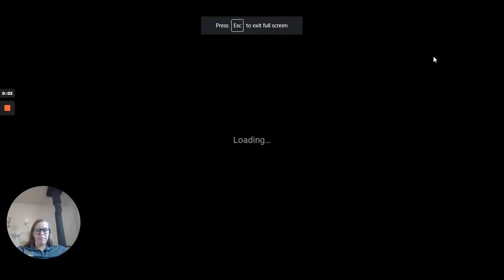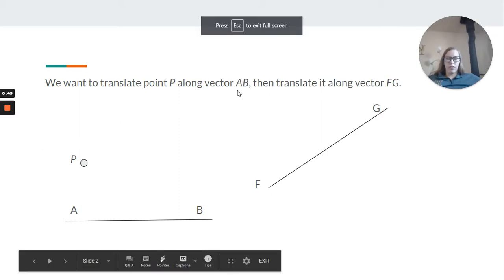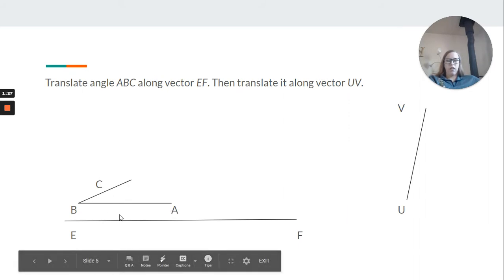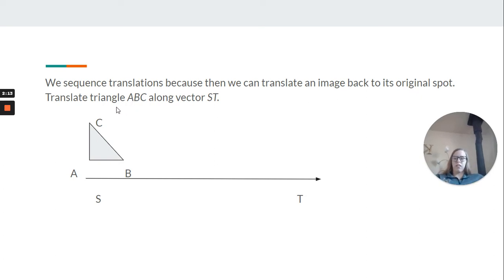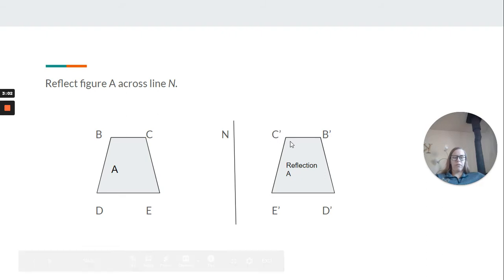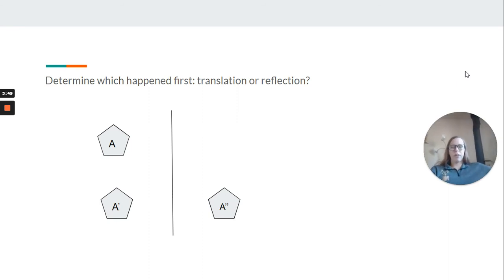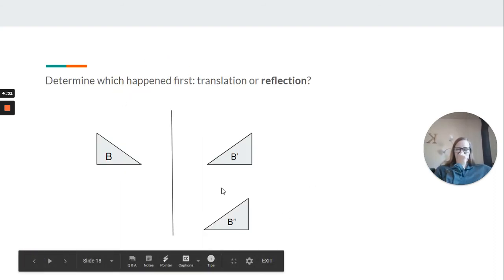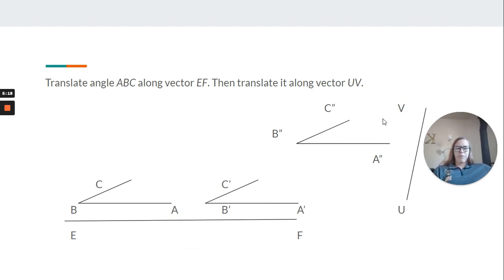8 - Math - Unit 2 Lessons 7-8 - November 3, 2020